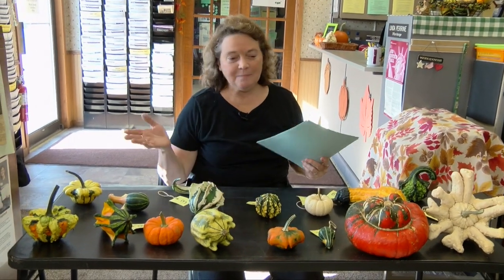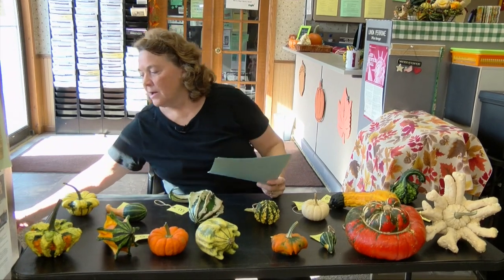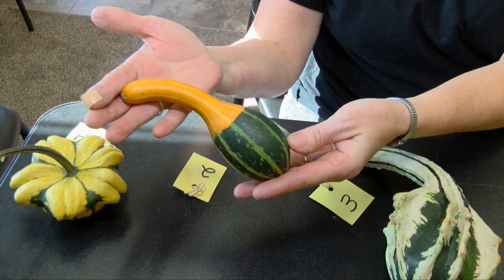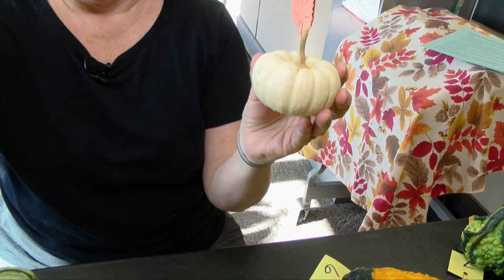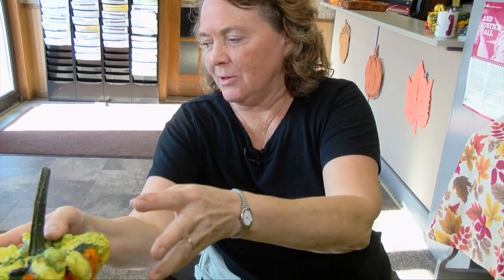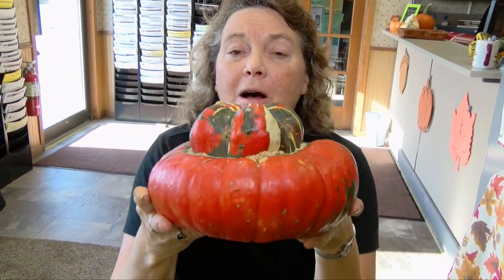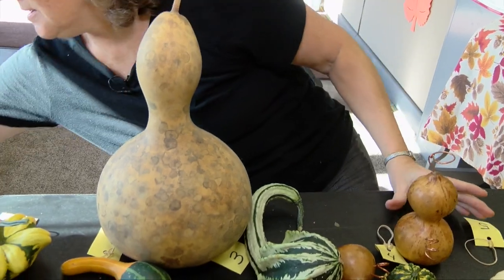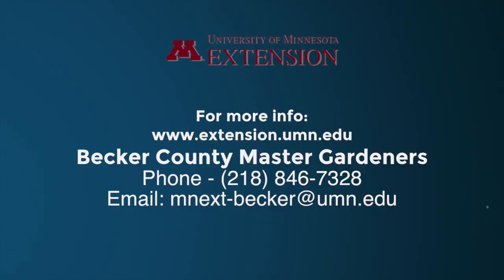One of the Most Fun Crops to Grow - Gourd!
Master Gardener 10 28 19